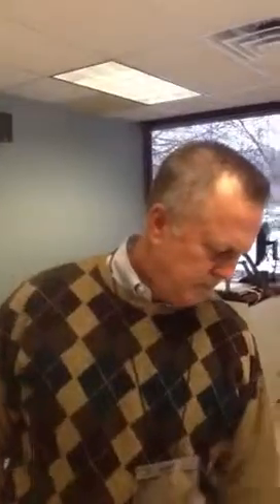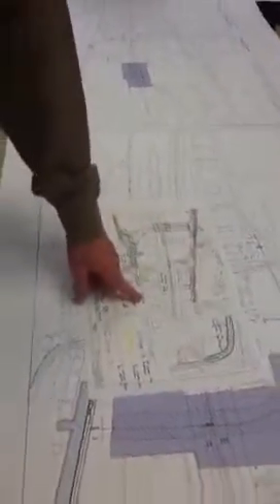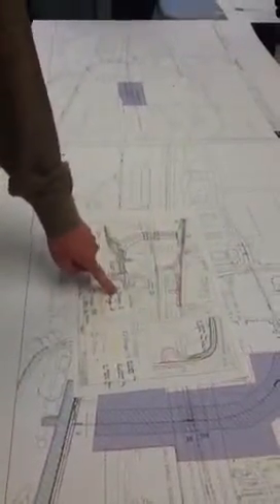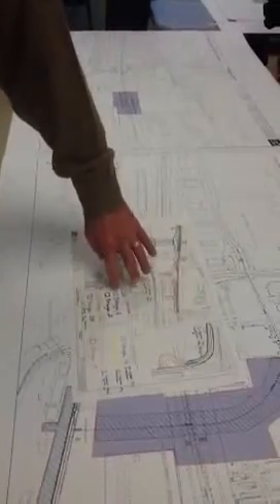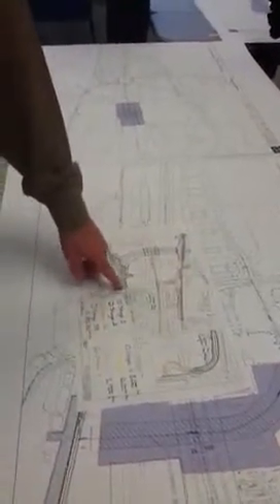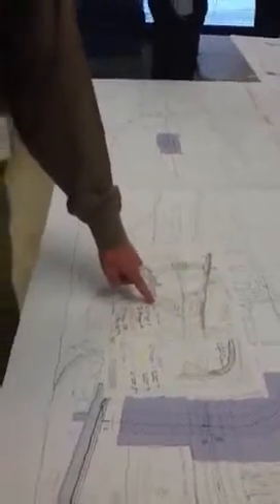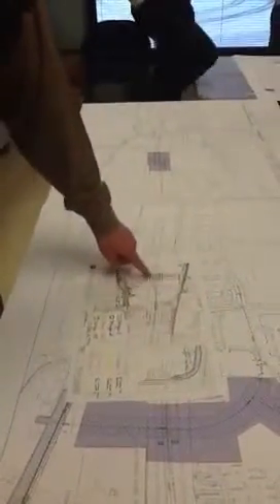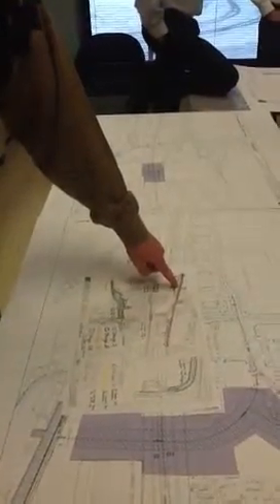John Deere Road construction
Larry Coyne of McCarthy Improvement Co., Davenport, talks about the upcoming construction and improvements to John Deere Road in Moline at 38th Street.